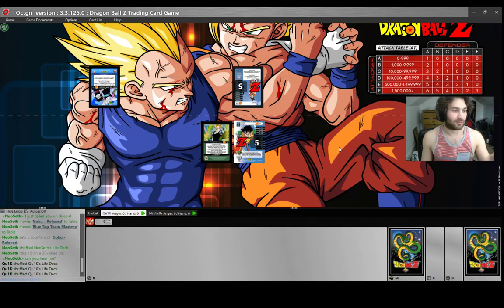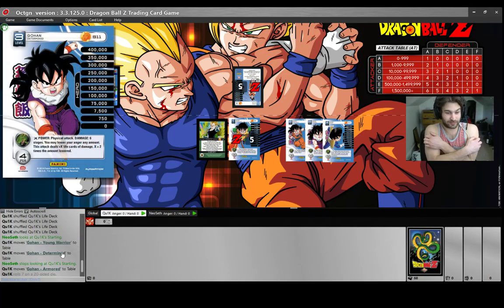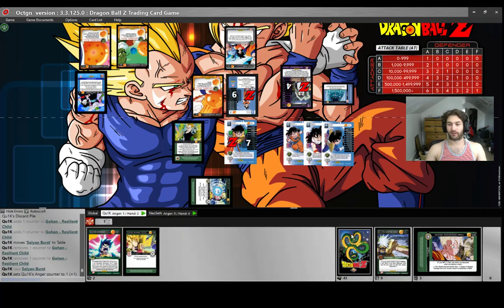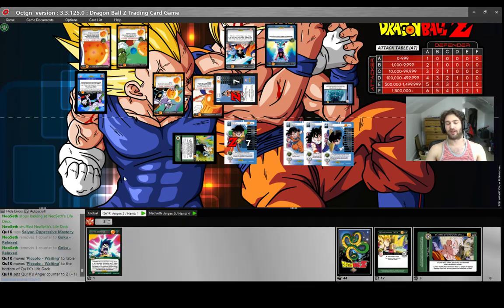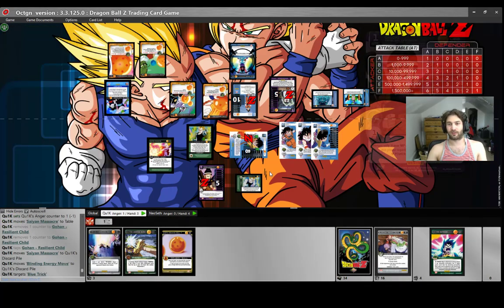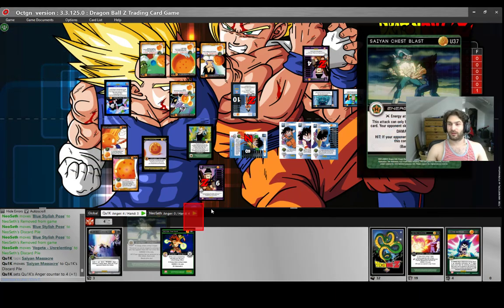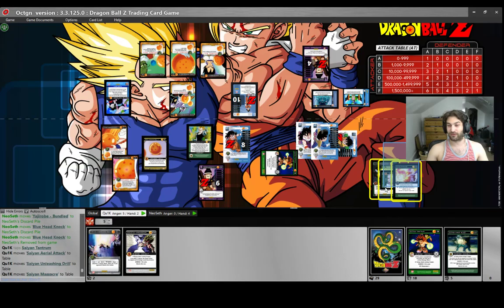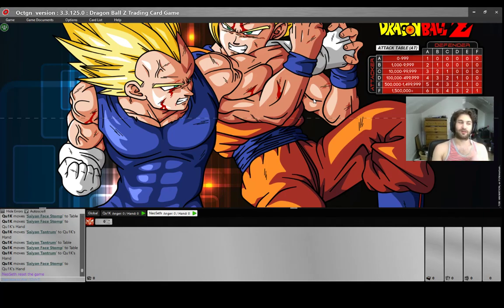Oppressive Premeire Gohan Vs Tag Team Goku 03/2019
A meme is back with a vengeance against papi!